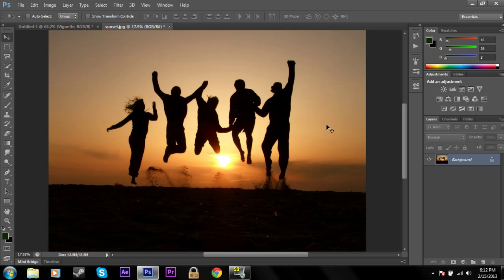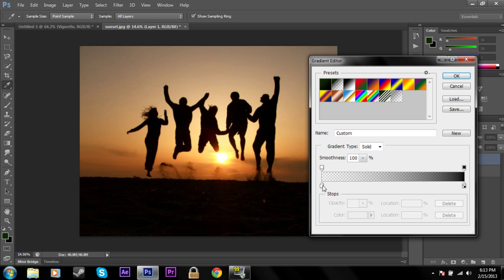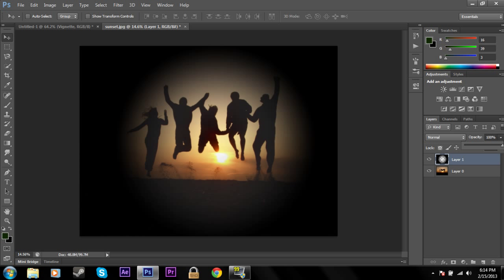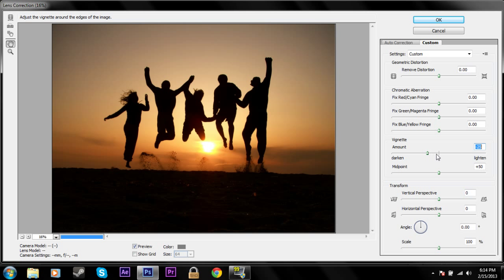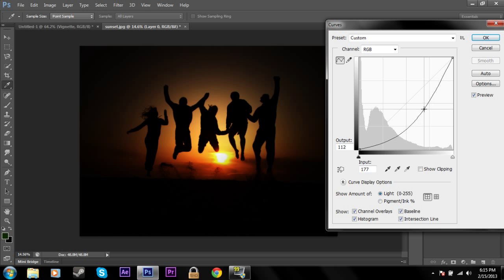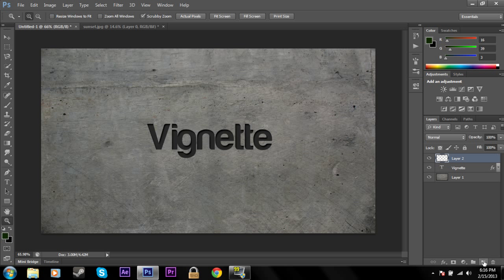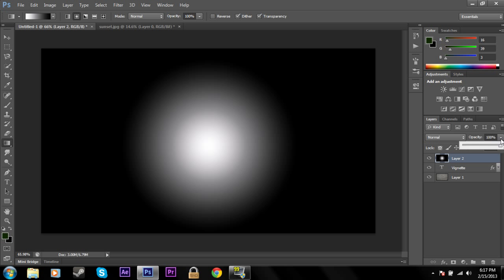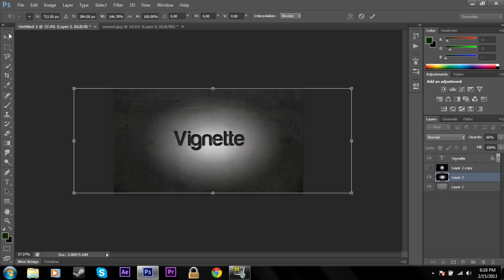How to make a Vignette in Photoshop CS6 - Tutorial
In this quick tutorial I show you two simple ways to add a nice vignette to your project.